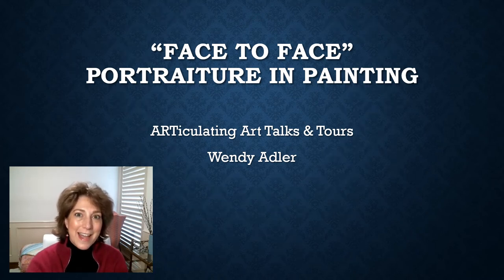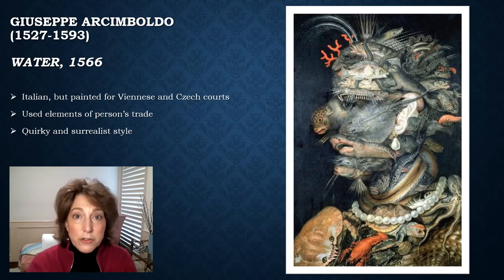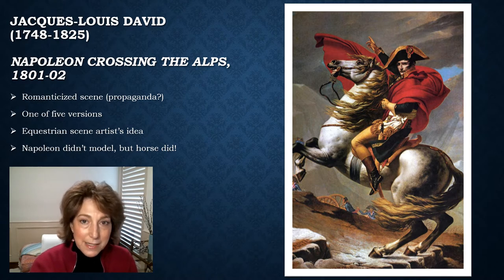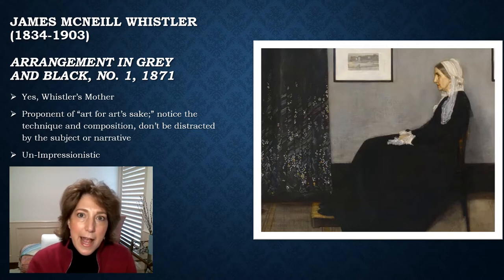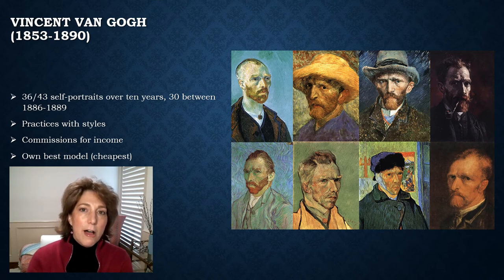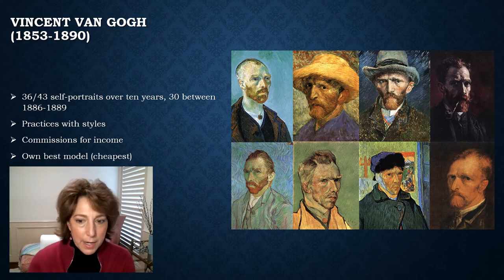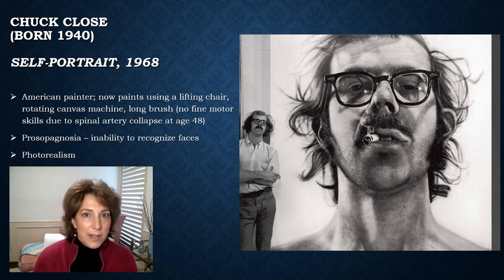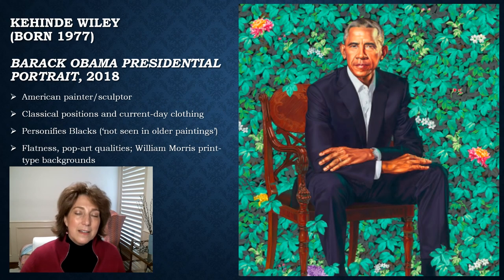PORTRAITURE in Painting (May 2021)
Wendy Adler describes the evolution and changes in the style of portrait paintings